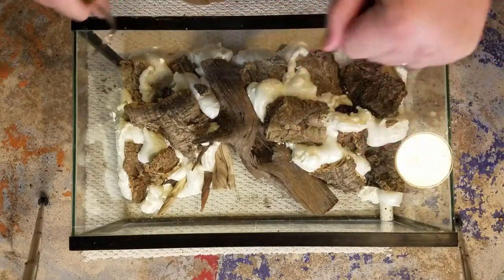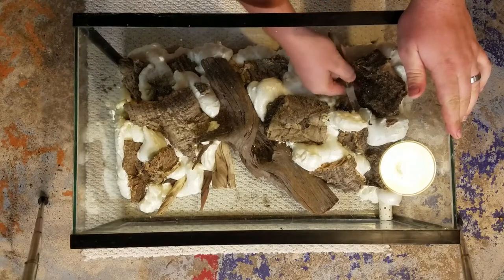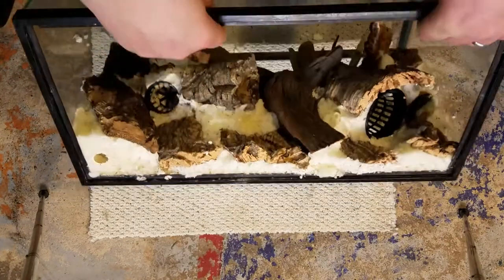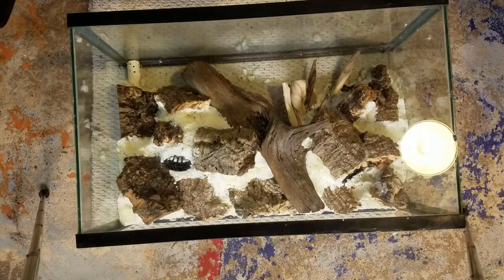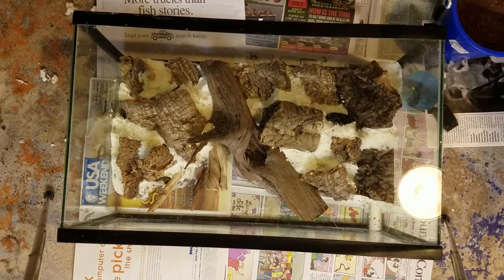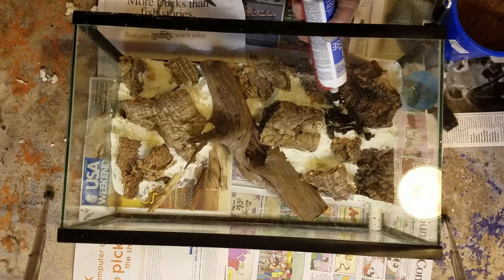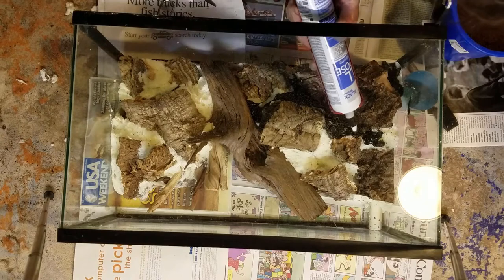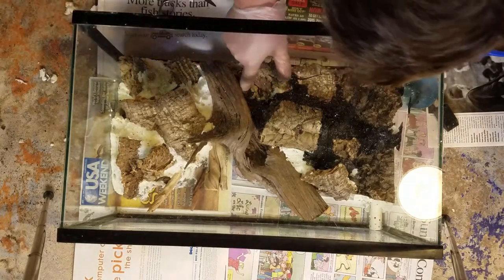Budget Vivarium Build [Part 3] - The Background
Today I bring to you the third part of a series of Viv budget builds! This one is using a 10 gal tank! Plants not included! Part 3

Driftwood/ghost wood
Corkbark
GE #1 silicone
Gaps and Cracks spray foam
Weedblock
hydro balls
ABG soil mix
coconut fiber
Pvc pipe for draining
10 gal tank
Netpots